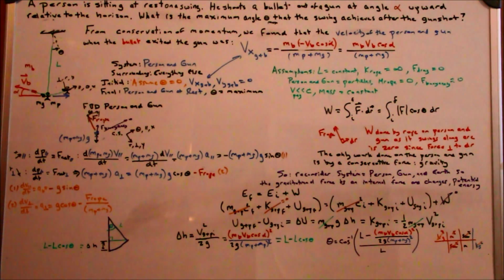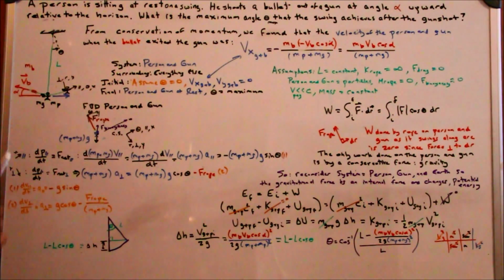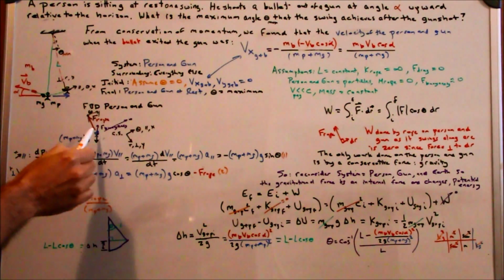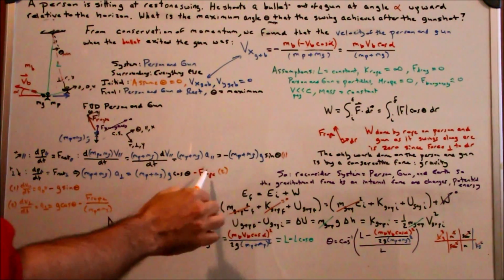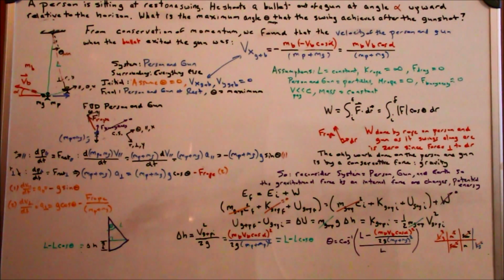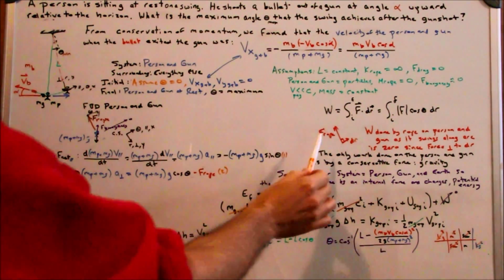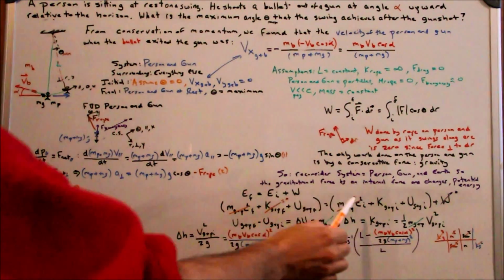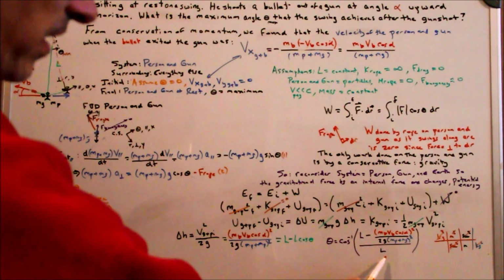Person On A Swing Firing A Gun Part #3